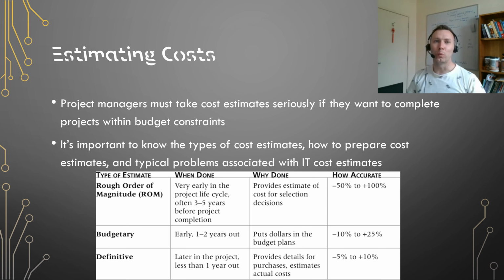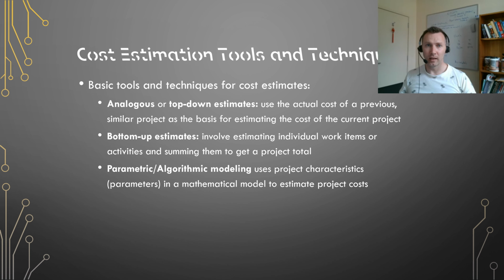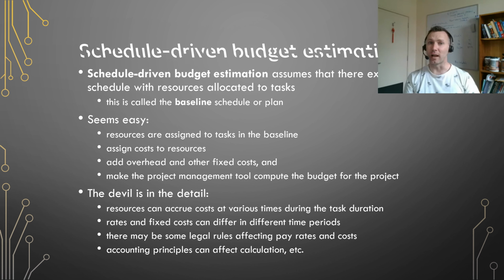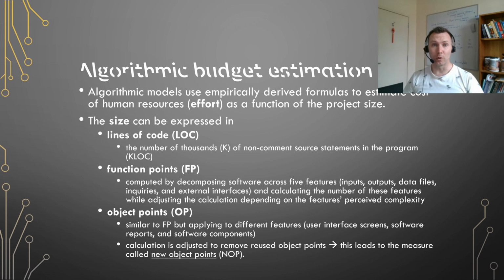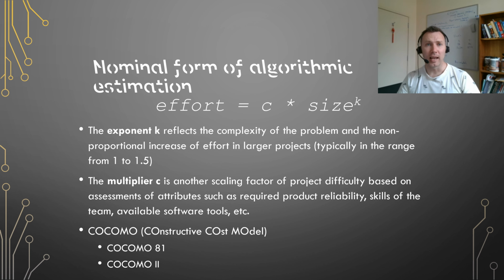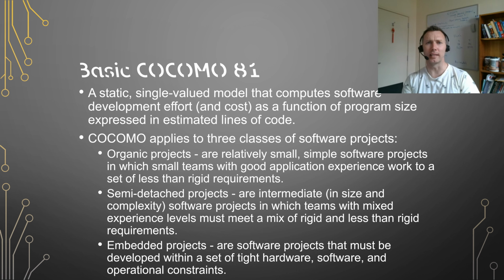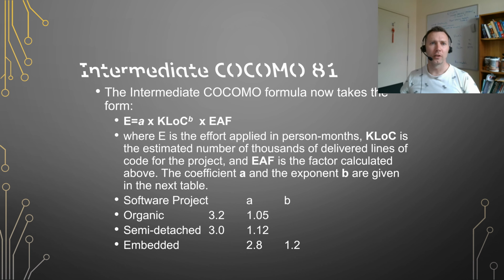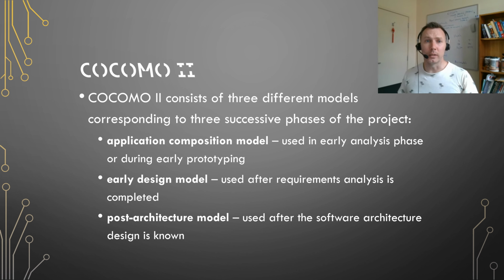KIT203 9.2 Estimating Costs